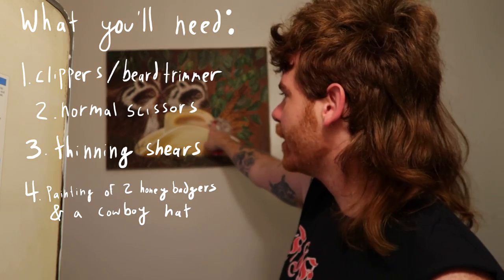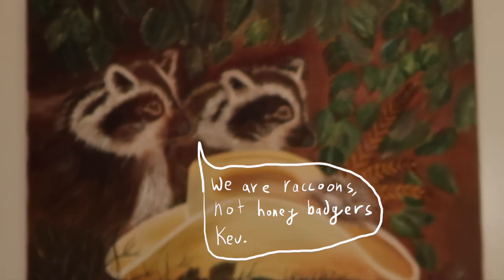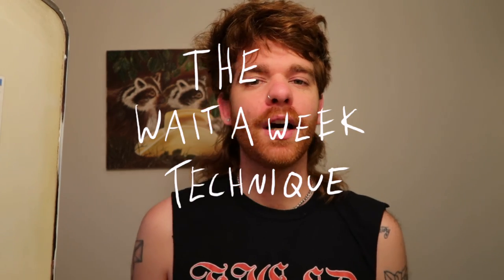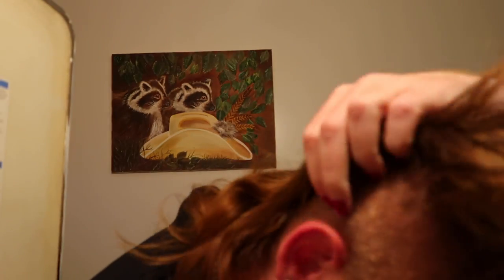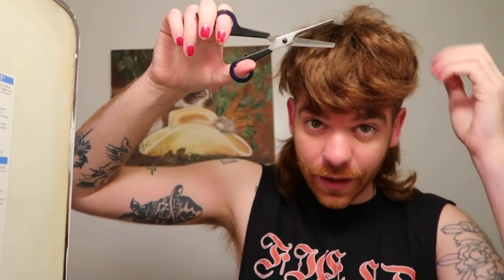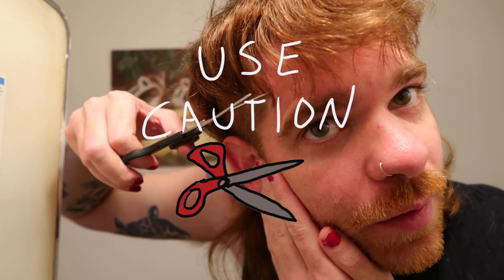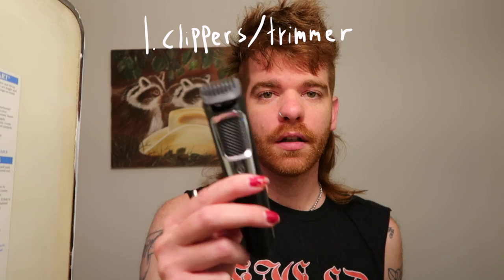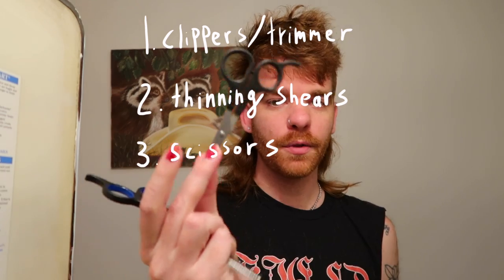DIY mullet tutorial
let me know how it turns out

love u